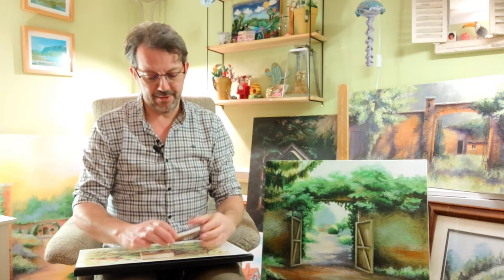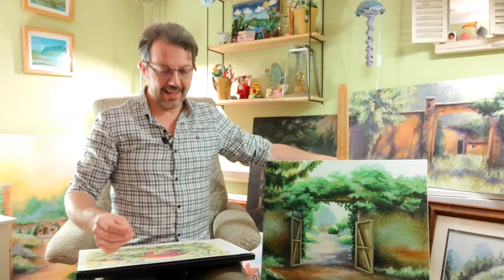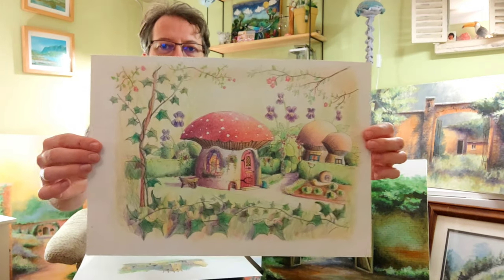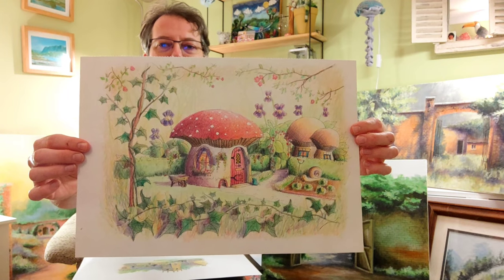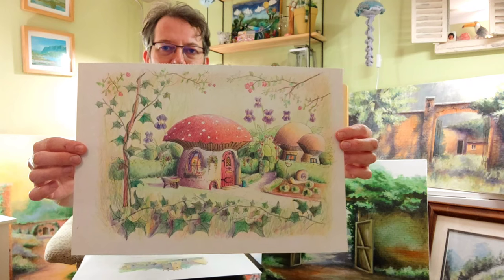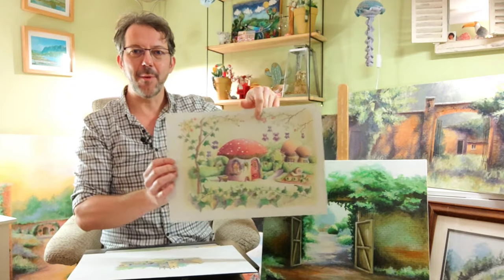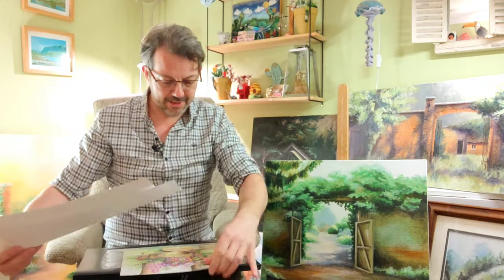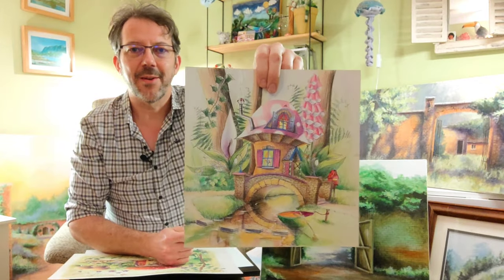My Artwork & Illustrations. Landscape Painting, Trompe L'oiel & Mushroom Houses.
While it is a quiet time of year in the garden, and having had a few things done to the house which caused quite a lot of disruption I thought I would share with you some of my artwork that I've completed over the last few years.

Starting with a few 'landscape' paintings, mainly along the gardening theme then moving to Mushroom Town, a place I created from my imagination and so far have illustrated about 70 different scenes. I used to sell my pictures at craft fairs and markets to make a living but unforunately the only one who made a profit were the ones charging for the stalls so I had to give it up.

I also did a few mural paintings, most of them have gone now, the large ones at the hotel with the Italian scenery are still there but in a bad state of neglect, and with fire/water damage too. It is a shame that the venue was vandalised and my lovely paintings now sit in a hostile place, I am surprised they haven't been defaced to be honest but perhaps even the darkest souls can see the light in them. The Chinese Restaurant mural is still looking nice,

As for my artwork these days, well, I don't do a lot of it to be honest - life has become different to how it was, following on from a few unpleasant family events which took the enjoyment out of a lot of things for me. But I have the skills and will get back to it one day, and in a way I do still paint, just with plants in conjuction with Mother Nature.

Beautiful Music by Scott Buckley (Thank you!)

'Bring Me The Sky' by Scott Buckley - released under CC-BY 4.0.